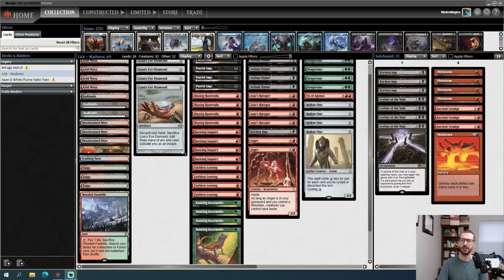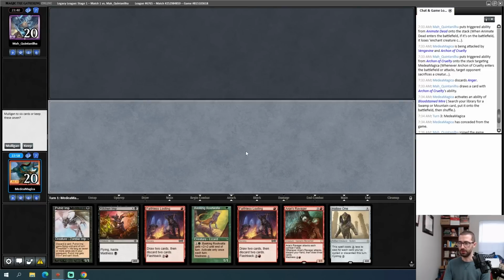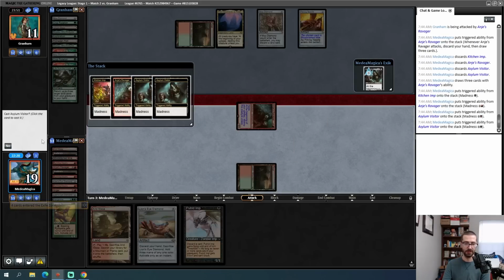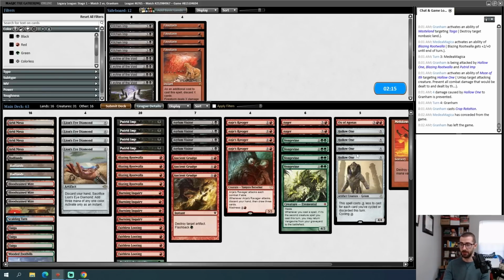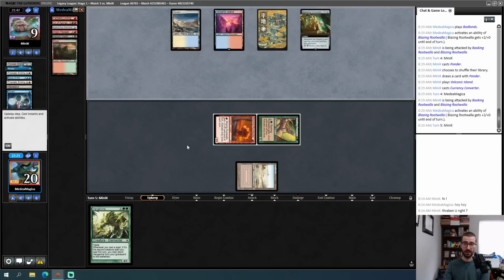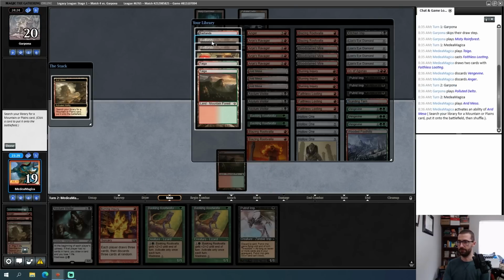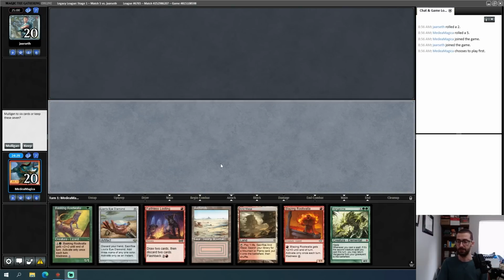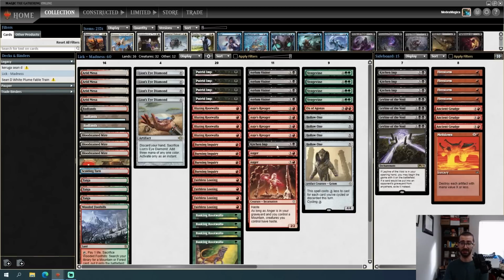THIS IS MADNESS! Asylum Visitor Madness (Legacy Jund Aggro MTG)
I play a Magic: the Gathering Online Legacy league with an experimental build of Jund Madness.  While this deck has the traditional cards like Anje's Ravager and Vengevine, it also is testing Asylum Visitor as additional Madness payoff cards.  This is one of Legacy's few aggro decks, so let's see how good getting in the red zone feels!  It's time for Basking Rootwalla and Blazing Rootwalla to shine!

0:00 Deck Tech
5:19 Round 1
12:27 Round 2
32:12 Round 3
44:45 Round 4
54:35 Round 5
1:02:10 Conclusion